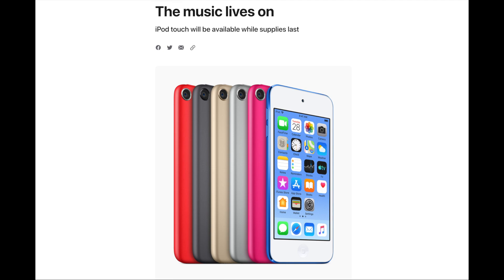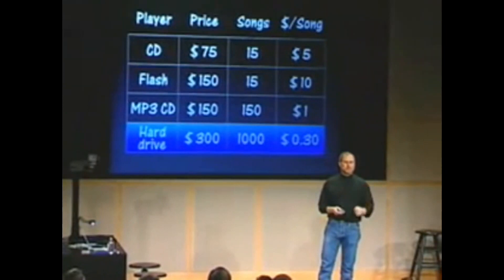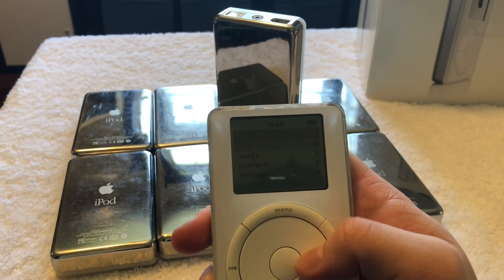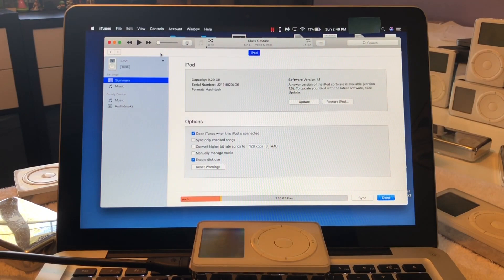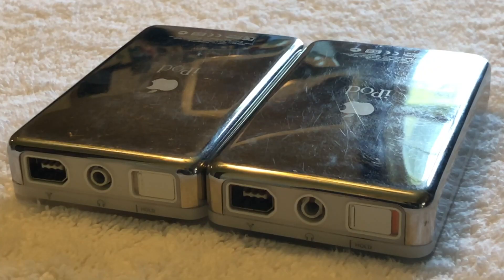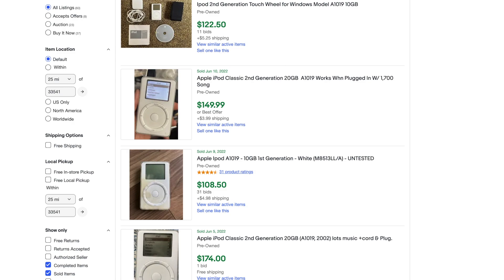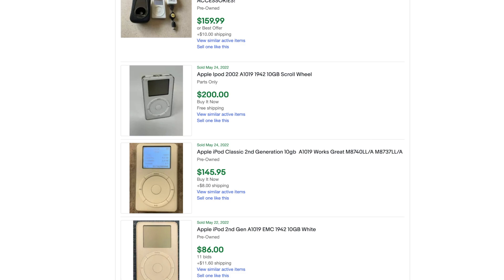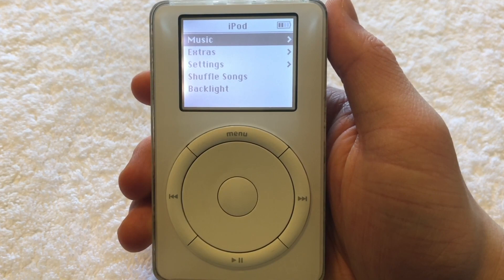iPod 1st Generation - A Future Collectable - Should You Buy The 1st Generation iPod Classic?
What an amazing piece of history!!

I absolutely love the iPod 1st Generation :)

It really helps motivate me to create more content!